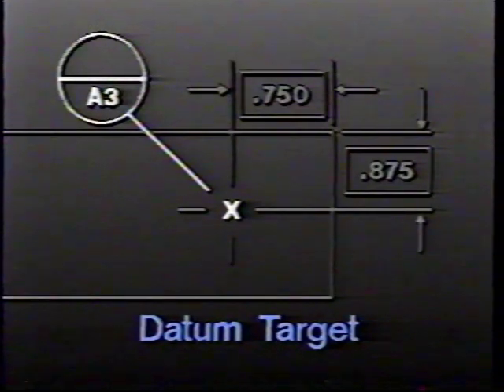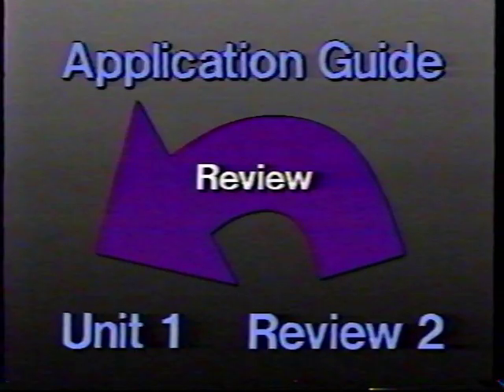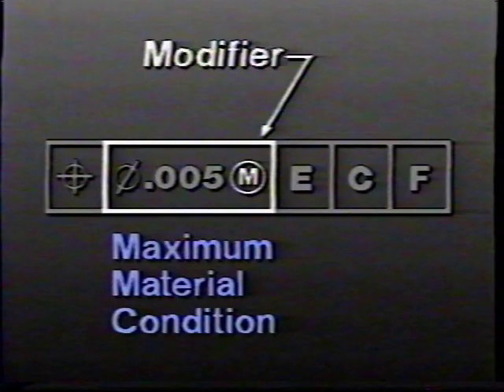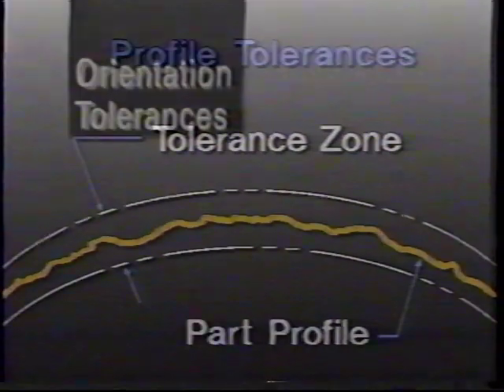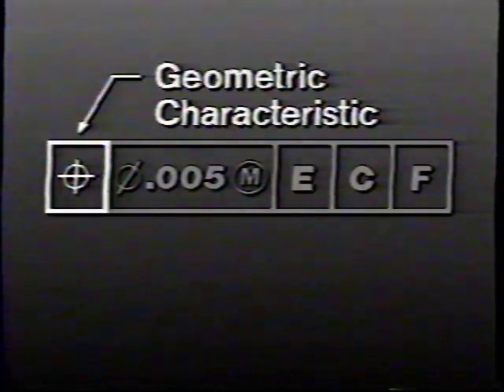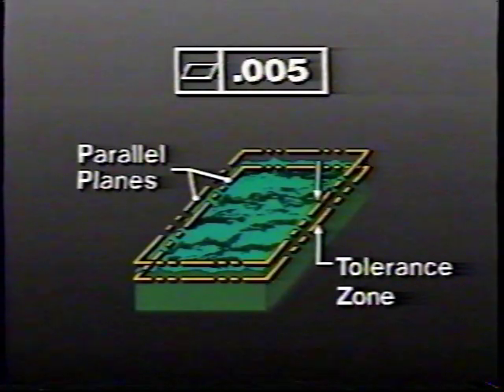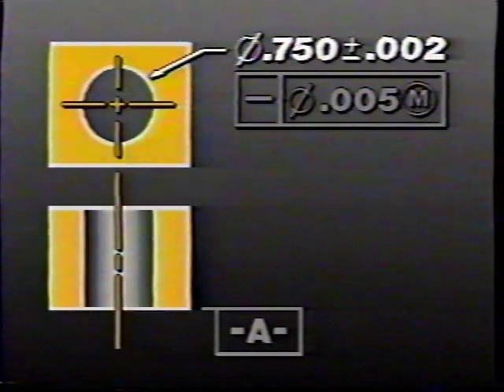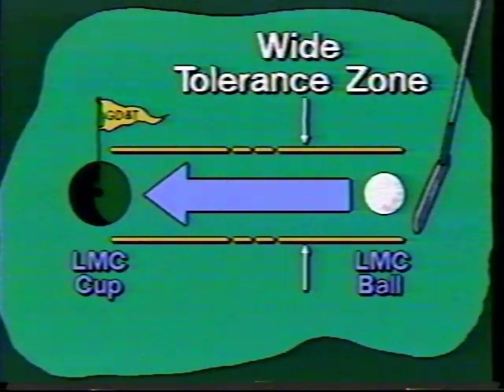GD&T unite 2